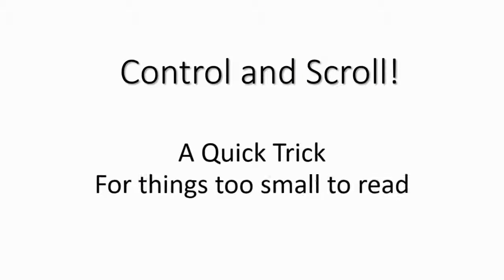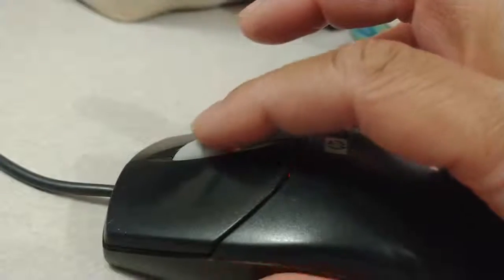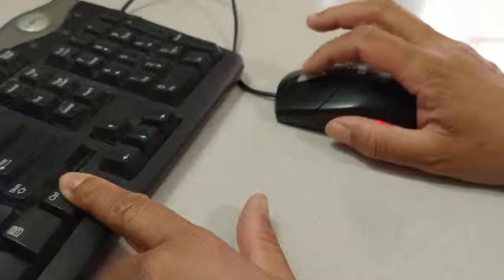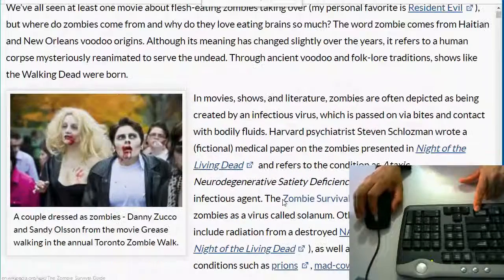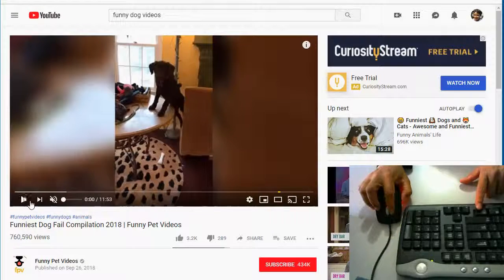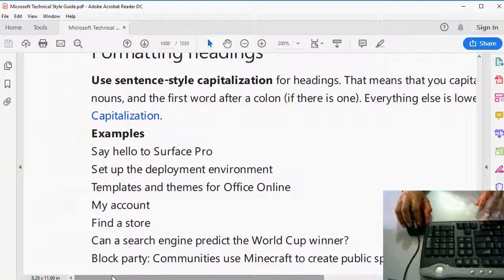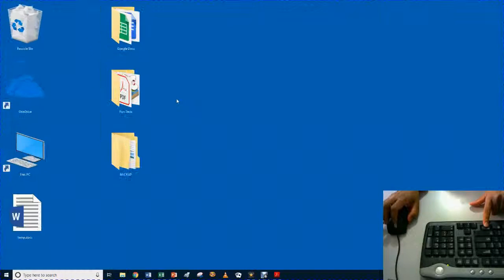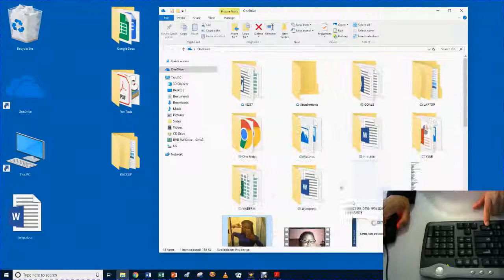Zoom In to See Small Print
Let me show you a new superpower. When the words are too small on the screen--whether it's a website or Word--you can zoom in easily. Make the words bigger and easier to read.